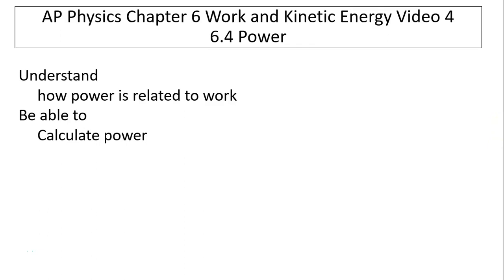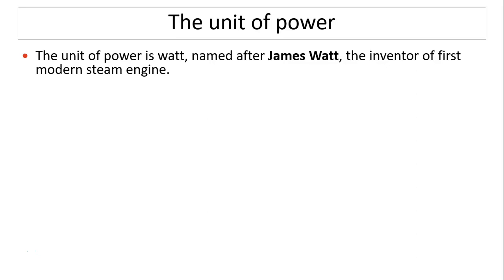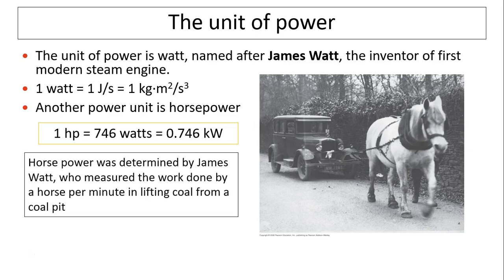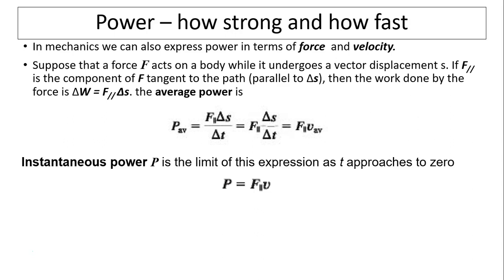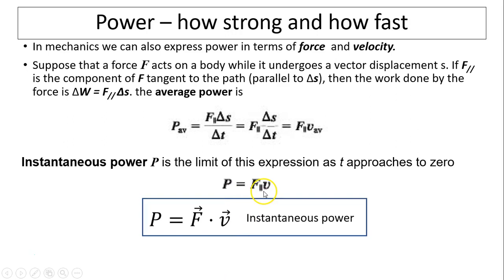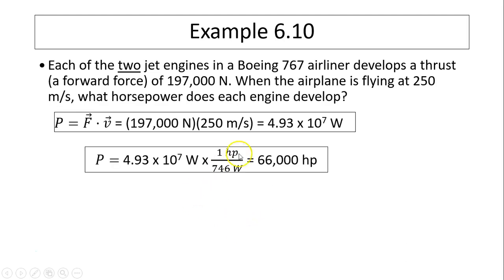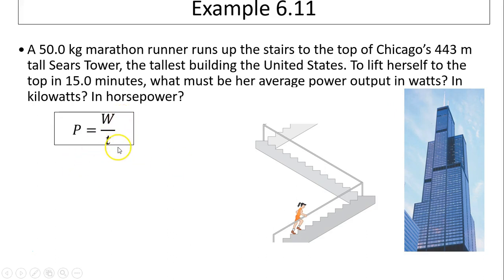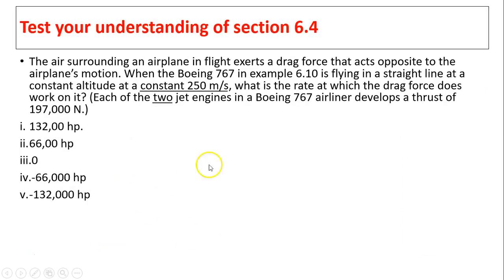ap6.4 power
ap physics mechanics c